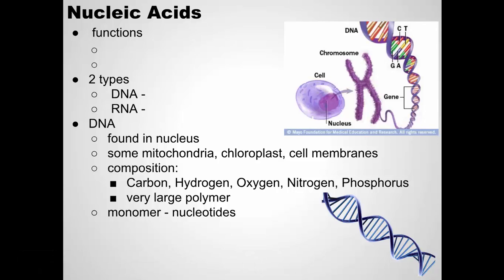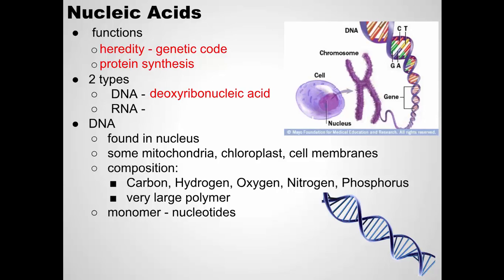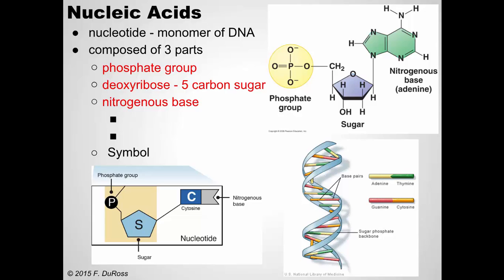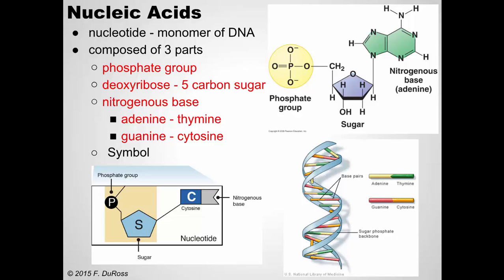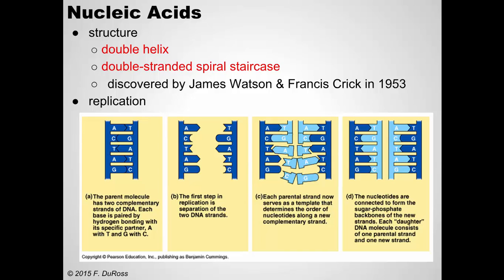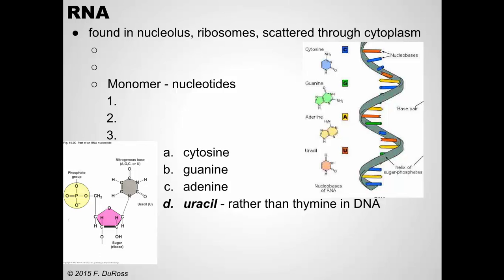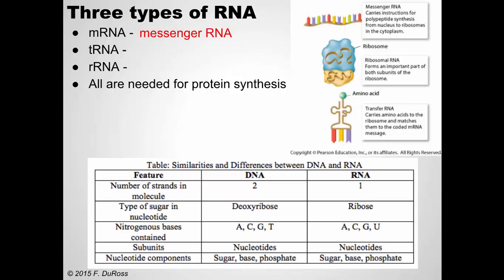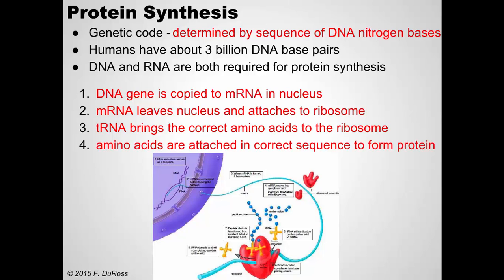AP Bio Prep - Nucleic Acids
In this video we reveiw nucleic acids and the basics of protein synthesis.